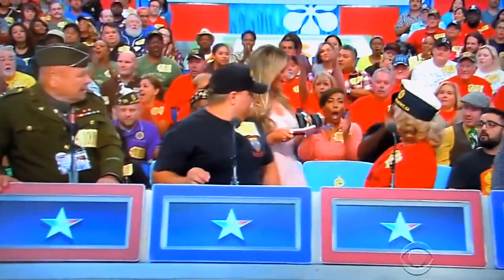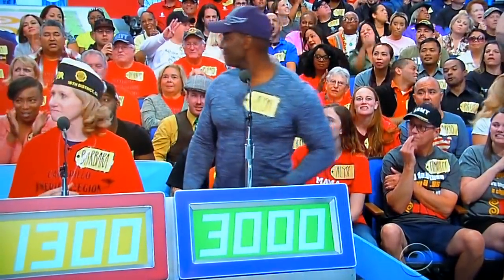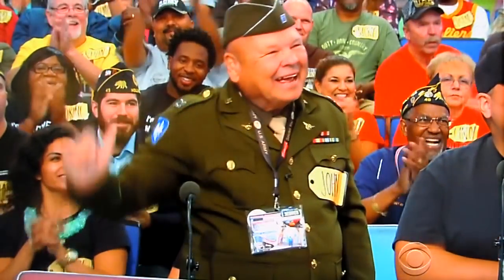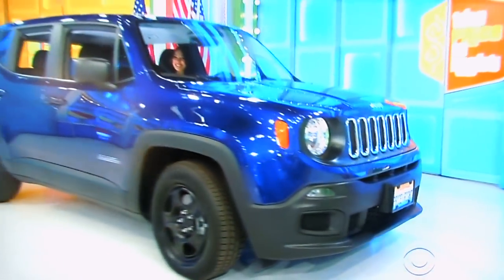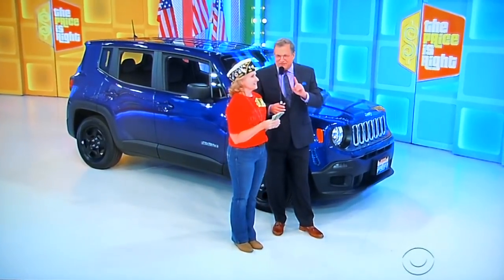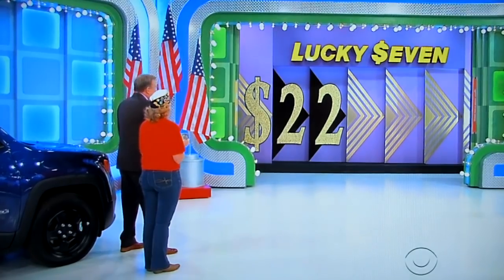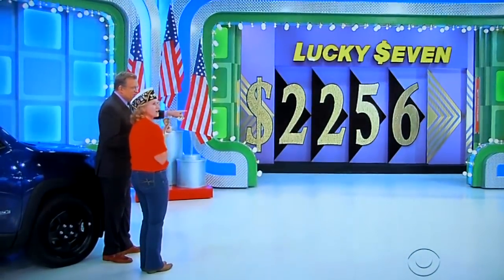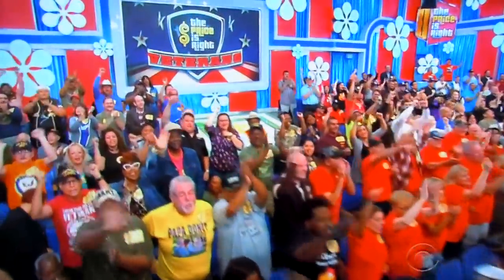The Price is Right - Lucky Seven - 11/10/2017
Lucky Seven is Played